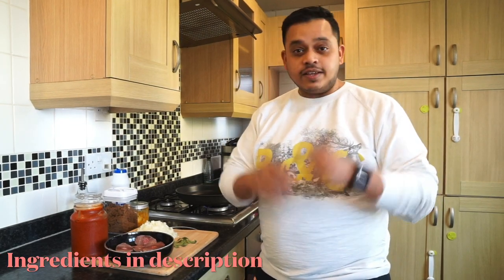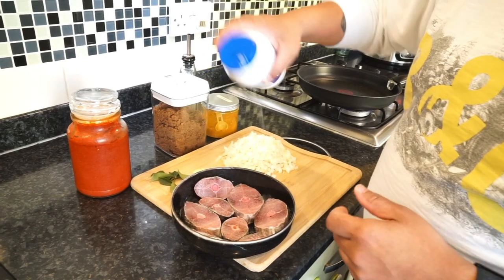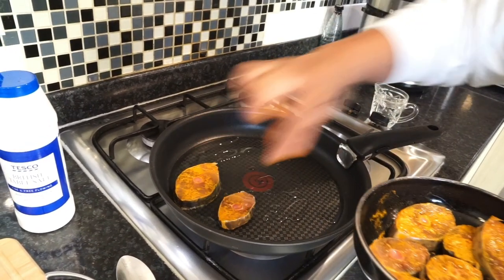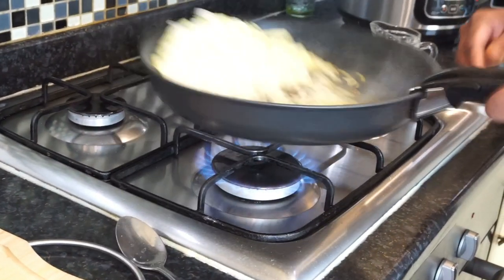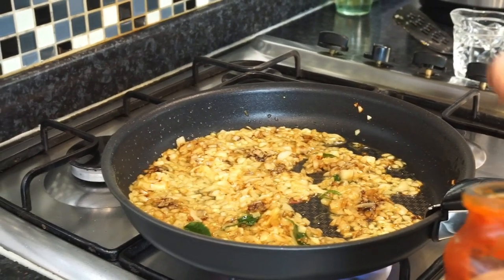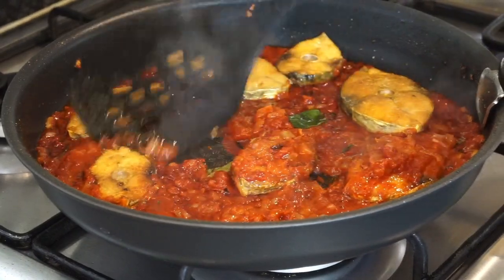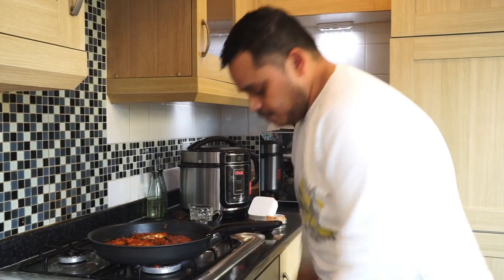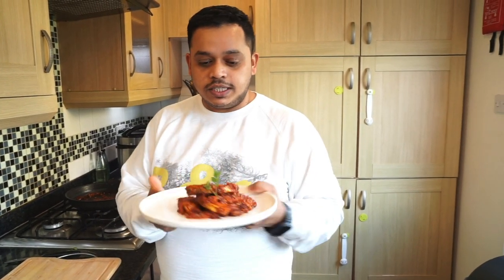Rebelo's - Goan Style Kingfish Mole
Ingredients for quick Goan Style Kingfish Mole:
6-8 steaks of kingfish.
2 medium onions chopped
1tbsp brown sugar
1/2 tsp Turmeric powder
Salt/pepper to taste
6-8 tablespoon oil
4 tbsp water
10-12 fresh curry leaves
1/2 inch ginger (alternative)
3-4 tbsp red rechado masala
I have linked the recipe don’t forget to check it out as you can store it.

In a busy everyday life making authentic dishes can be very challenging that where I bring to you some quick ways and pre done curry paste to save time.
Well friends thanks for all your love.